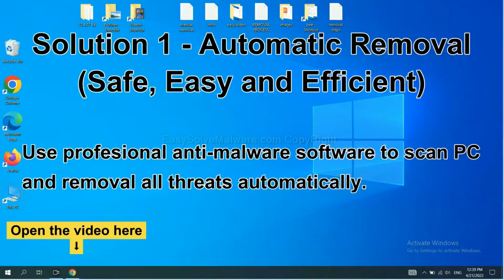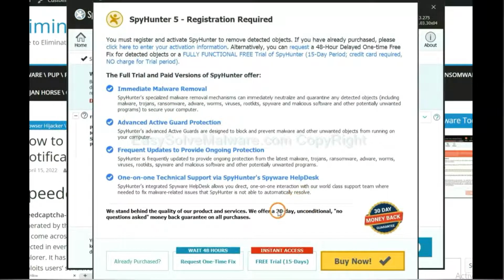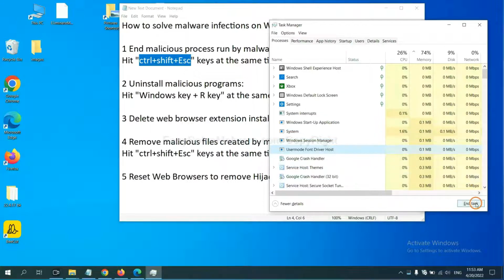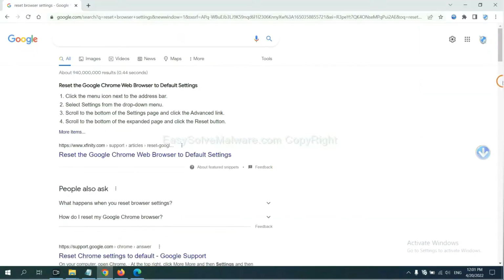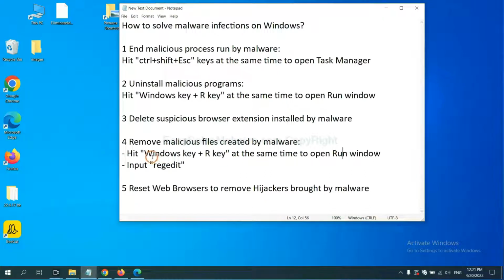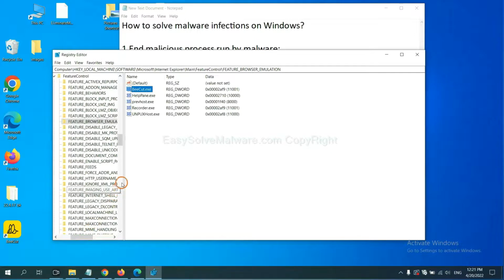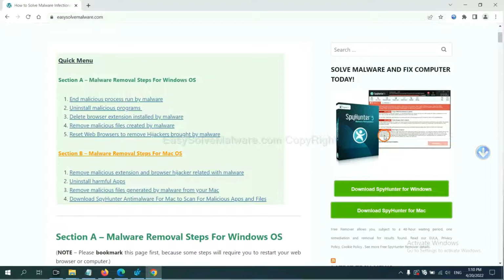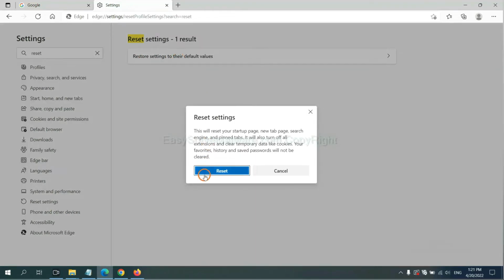Searchgoose.com Redirect | Remove Searchgoose.com on web browser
In this video, I will show you how to remove Searchgoose.com Redirect. If you want to understand the removal steps better, please